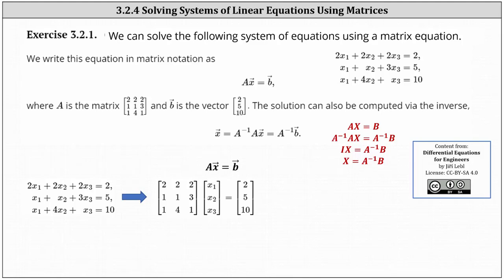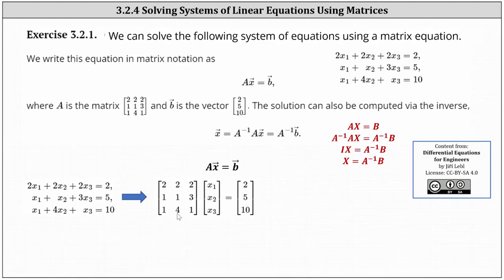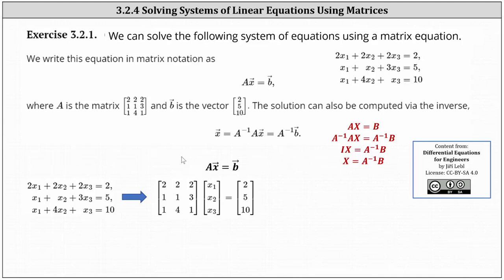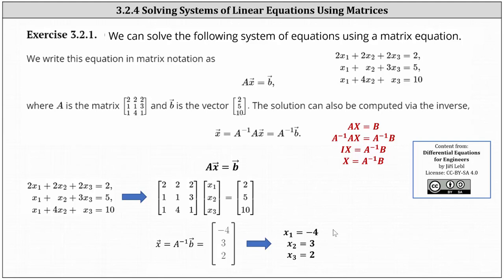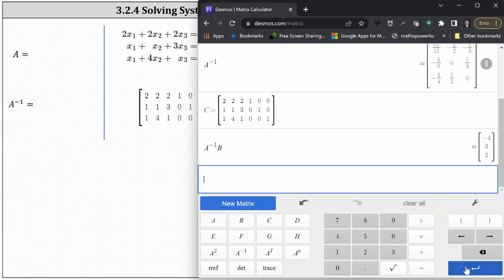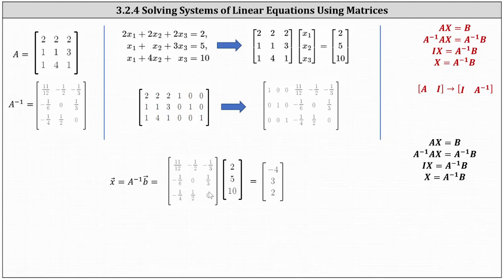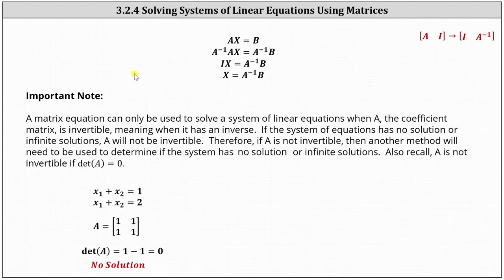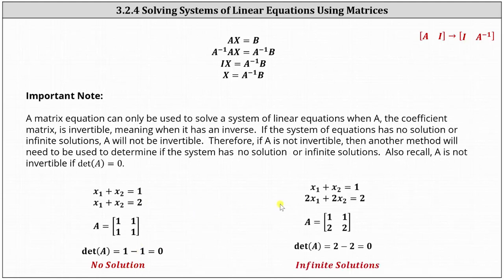(3.2.4B) Solving a System of Linear Equations Using a Matrix Equation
This lesson explains how to solve a system of equations using a matrix equation.